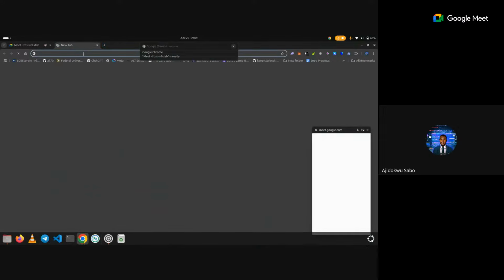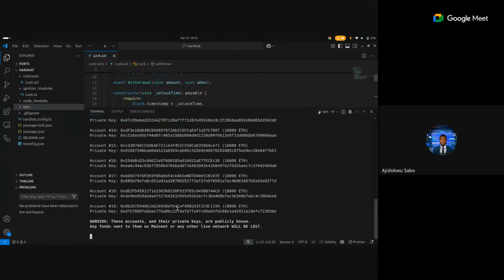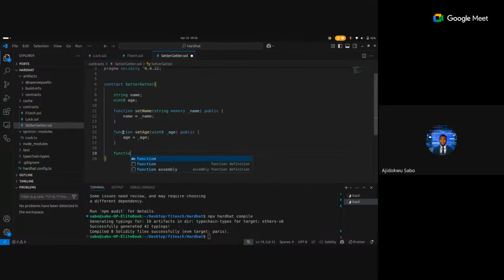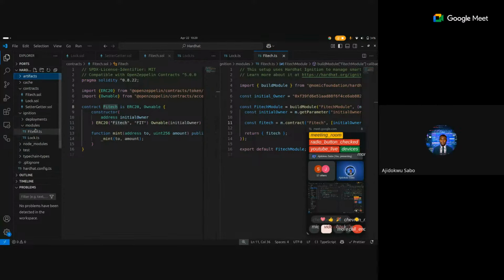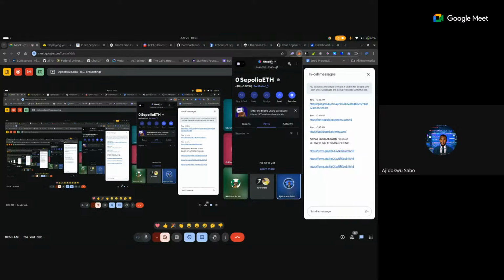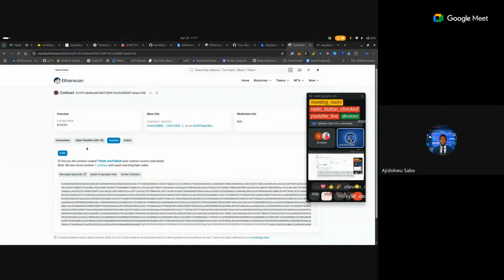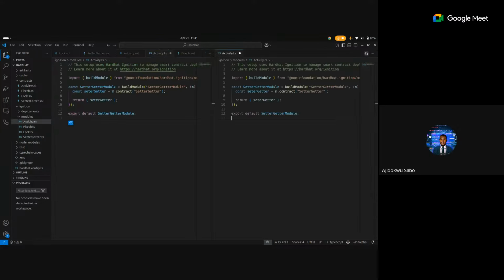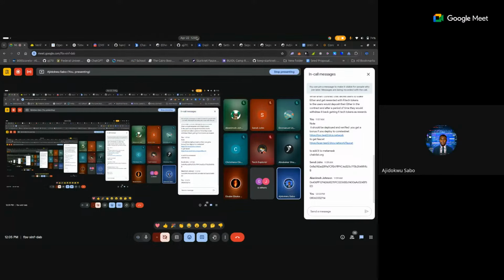Solidity Project #1 Kickoff with mentor Ajidokwu Sabo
🚀 Solidity Project #1 Kickoff | Guided Build with Mentor Ajidokwu Sabo

Welcome to the kickoff of our very first Solidity project! In this session, Mentor Ajidokwu Sabo walks you through the project overview, goals, and roadmap — setting the stage for a hands-on, real-world smart contract development experience.

🧠 What You’ll Learn:

Project objectives and structure

Key Solidity concepts applied in a real project

Development tools & setup

How to collaborate, test, and deploy

Tips for writing clean, secure, and efficient smart contracts

📍 Perfect for beginners and intermediate developers looking to apply their Solidity skills in a practical setting.

🎓 Instructor: Mentor Ajidokwu Sabo
🔧 Tools Used: Remix, MetaMask, Solidity, OpenZeppelin